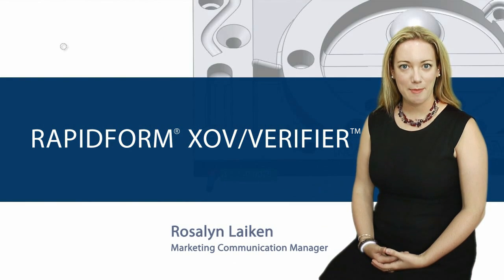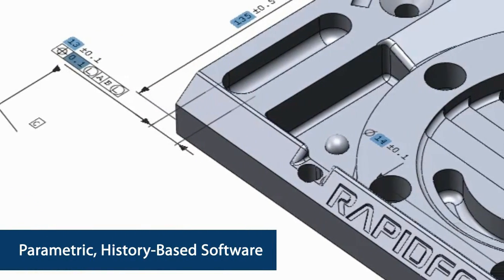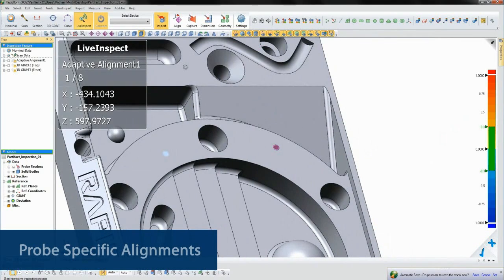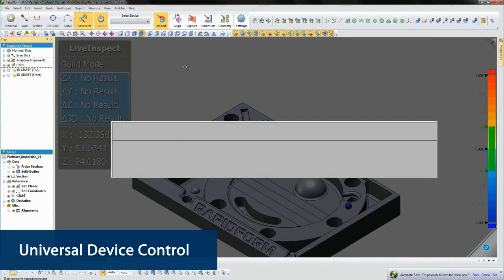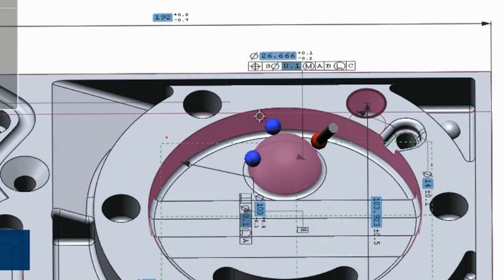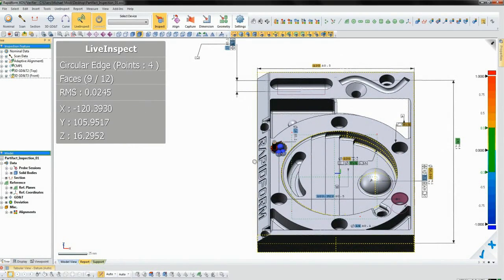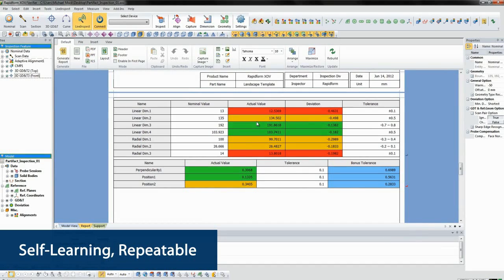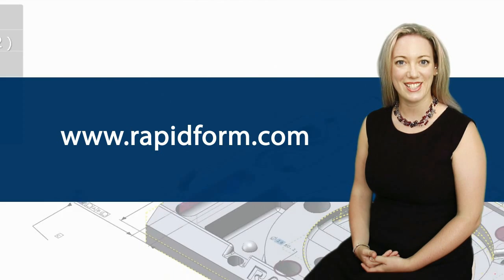Rapidform XOV LiveInspect Overview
Rapidform XOV now supports both 3D scan and probe based inspection with LiveInspect technology, Rapidform's unique scanning/probing interface. This quick overview shows scan to CAD alignment, deviation color mapping, GD&T creation and reporting. Every measurement you take with a portable CMM arm, optical CMM arm, or laser tracker can be pre-programmed either in XOV or in CAD software, is saved in XOV's parametric history tree and can be used to perform deviation analysis and GD&T in real-time. This makes XOV safer and easier than ever since you can control the entire inspection process with the probing device.